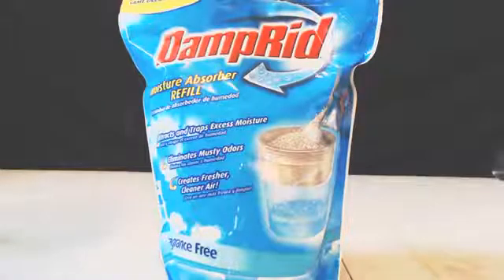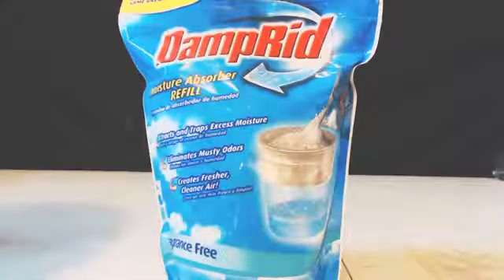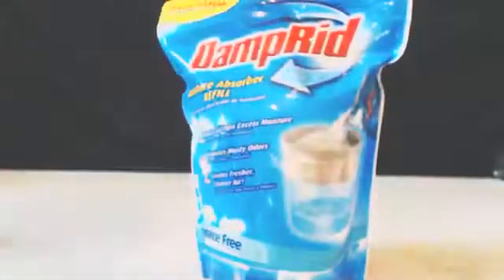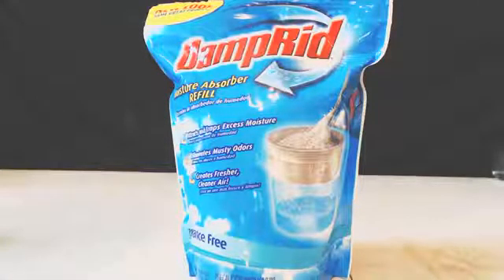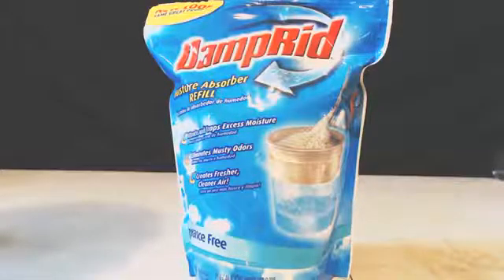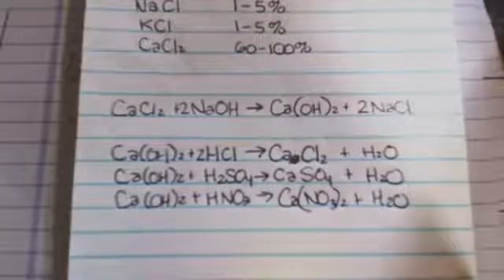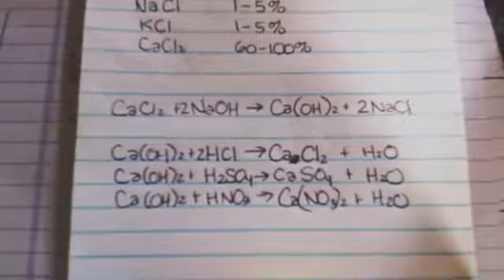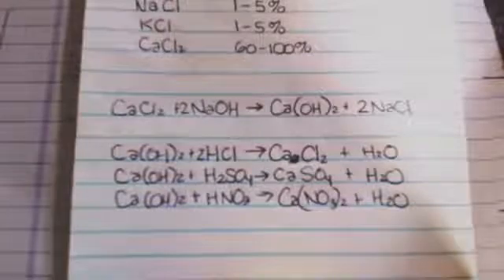HOW TO GET ANHYDROUS CALCIUM CHLORIDE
Now this product is not pure in the least bit. But it is still a GREAT drying agent. Once I forgot to seal the bag shut after use. A week later I needed some and the bag was just full of water. ALL LIQUID. So it works great. If you want a more pure product go to the swimming pool store and get leslie's pool hardness plus. It is a more pure product. I hate going to the swimming pool store because they follow you are like a car salesman and that is annoying